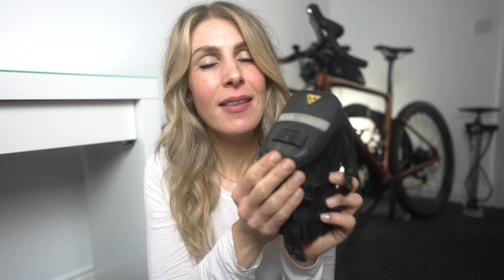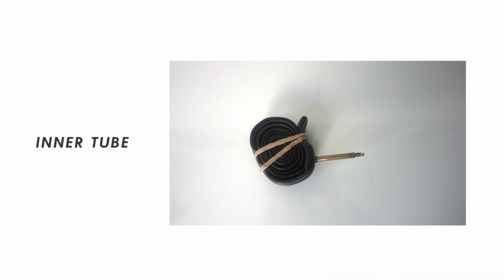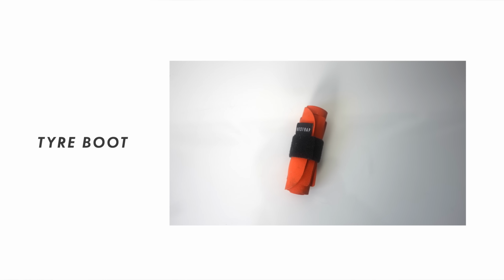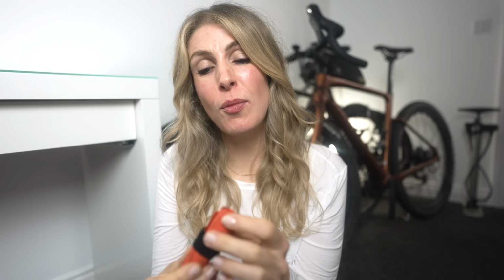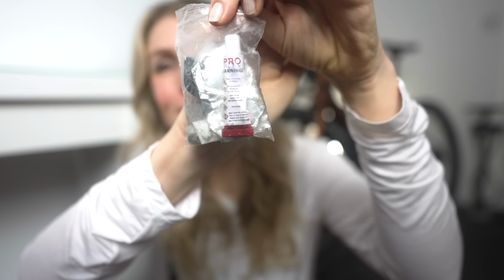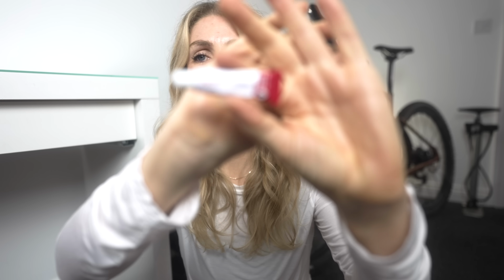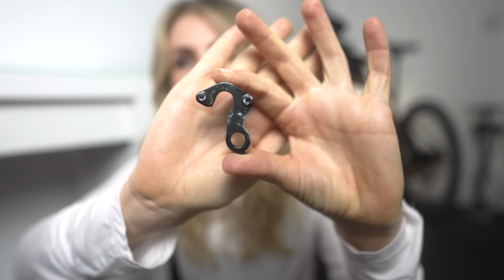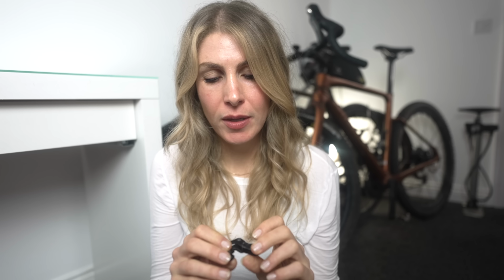MY TOOL KIT ESSENTIALS for EVERY Road Ride! Repair almost EVERY mechanical...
This is everything I take on every road ride! This little repair kit has been accumulated over so many years of having mechanicals and not having the right stuff to fix them on the side of the road :( Also the one thing most cyclists don't take. I took one and needed it. And was VERY smug ha!

Well chuffed to have the following brands support me and my ol' cycling adventures. So you will see some of their products I choose to use in my content :)